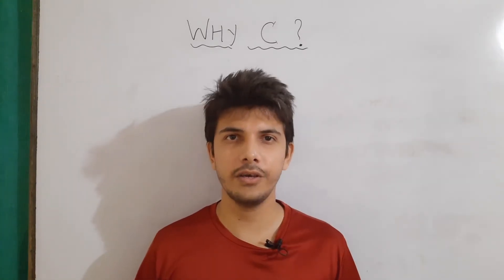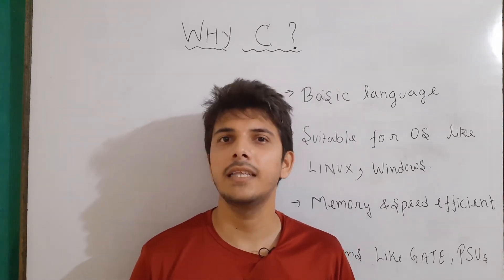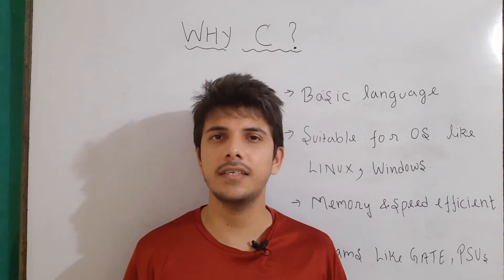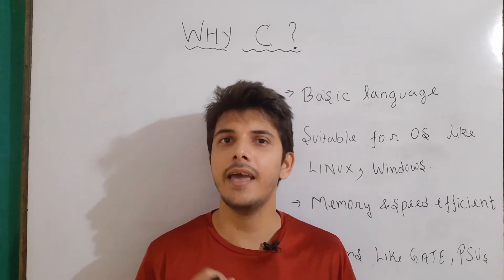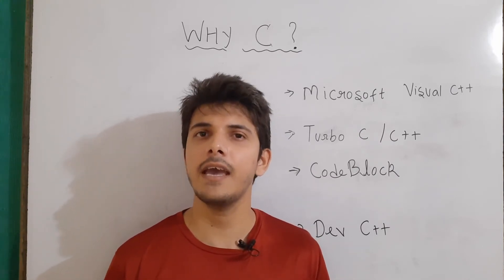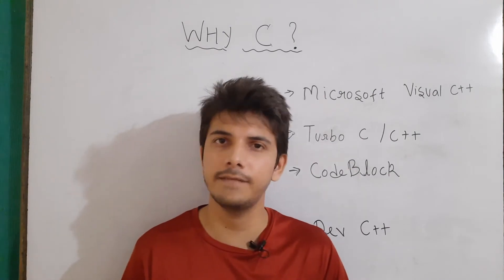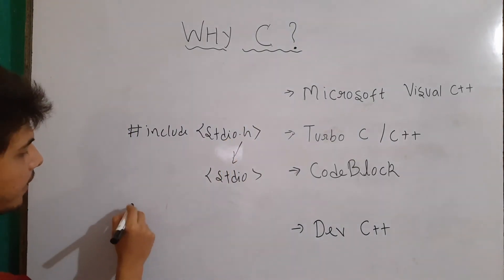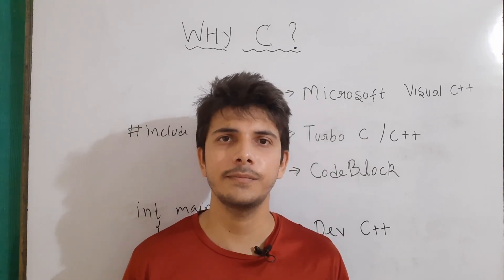why to learn c programming language | list of compilers for c programming | need of c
hello guys , in this video , I had talked about various reasons to learn c programming language as a first programming language to learn . I had also talked about various compilers that can be used while making c programs. These compilers include microsoft visual c++ , dev c++ , code block , turbo c and many others .
Topics covered in this video are :
- why to learn c programming
- c as first language
- advantages of c programming
- reasons to learn c programming
- compilers for c
- compiler list for c programming
- why not to use turbo c compiler
- microsoft visual c++ compiler , dev c++ compiler , code block compiler , turbo c compiler